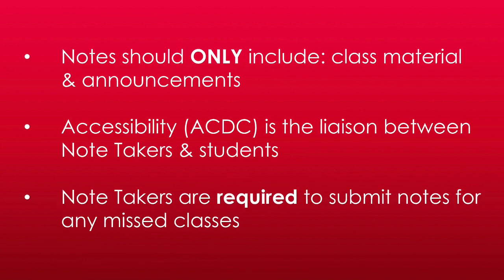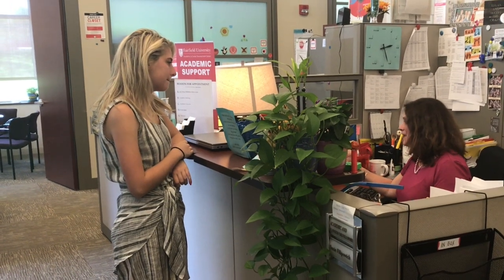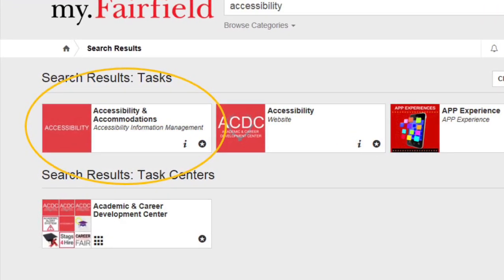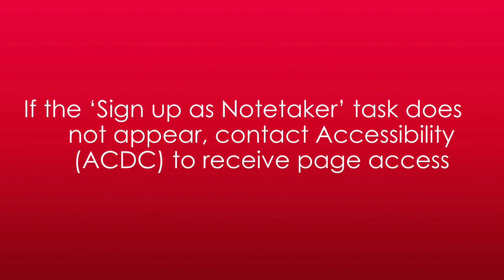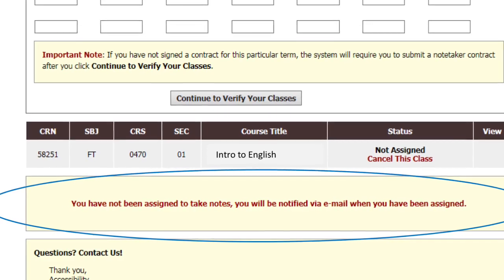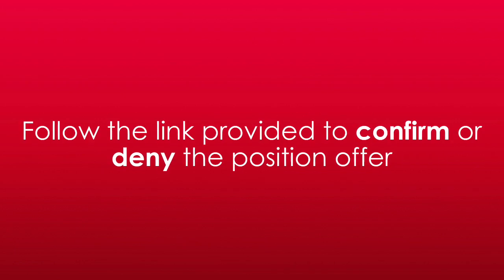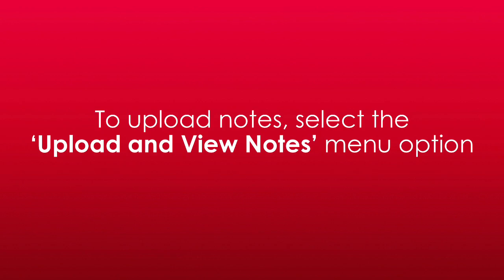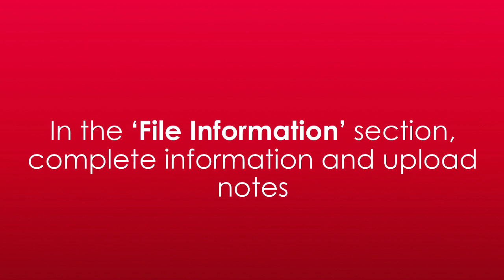How To Sign-up To Become A NoteTaker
Tutorial video for Fairfield University students applying to become a paid NoteTaker for Accessibility Services. This video provides step by step instructions for how to submit an application and next steps.